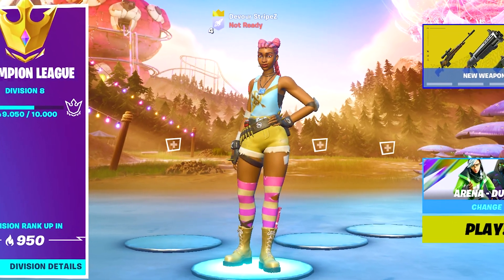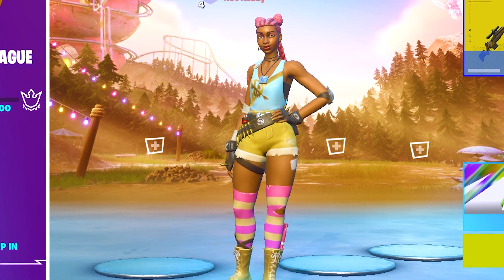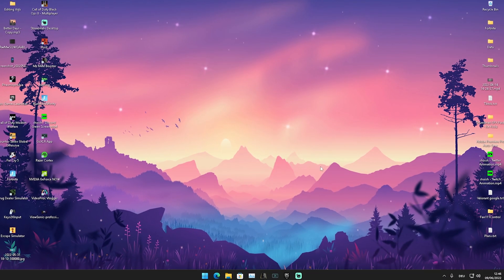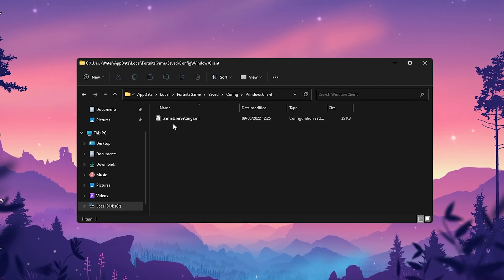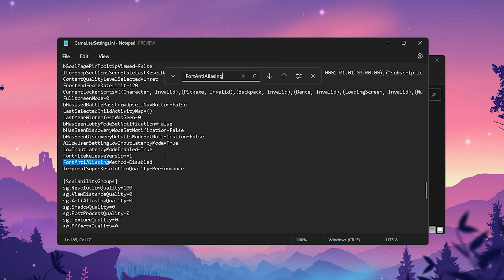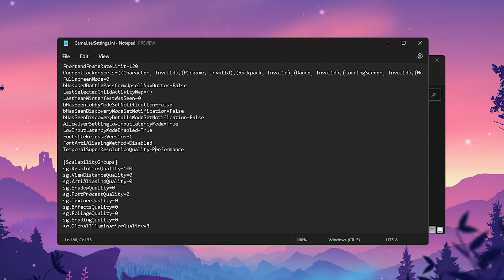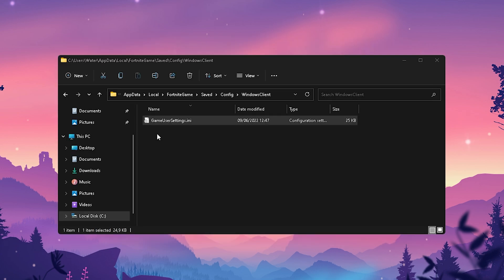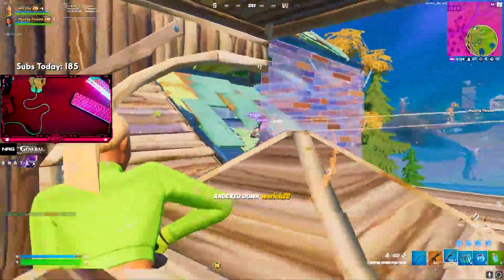How To Improve FPS in Season 3 (Simple Trick To BOOST FPS in Fortnite)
In Todays Video, Im showing you How To Improve FPS in Season 3 with a Simple Trick To BOOST FPS in Fortnite Chapter 3 Season 3! Afterwards your going to have More FPS in Fortnite and Less Input Delay, since we are disabling Antialiasing in Fortnite to BOOST FPS to MAX and Reduce Input Delay in Fortnite. So if you want to know How To FIX FPS Drops in Fortnite Season 3 or How To Increase FPS in Fortnite with a simple Windows Tweak, you came to the right place. Im showing you the BEST Setting to improve FPS in Fortnite Chapter 3 Seasoon 3 and Fix any sort of Lag or Stutter and FPS Drops in Fortnite Season 3.

► Command: FortAntiAliasing

► Title: How To Improve FPS in Season 3 (Simple Trick To BOOST FPS in Fortnite)